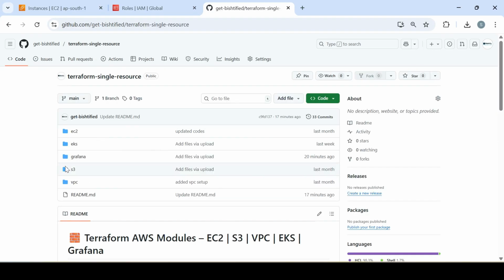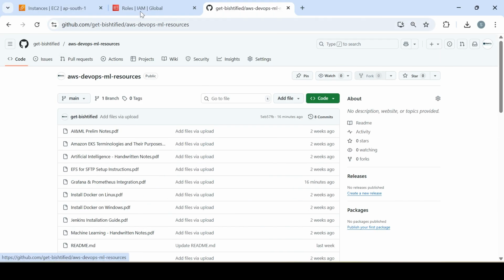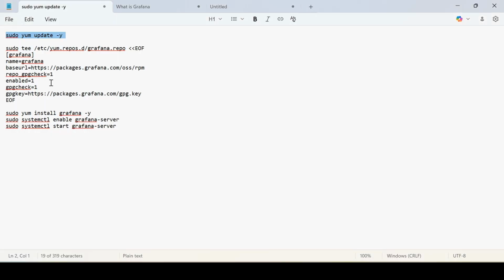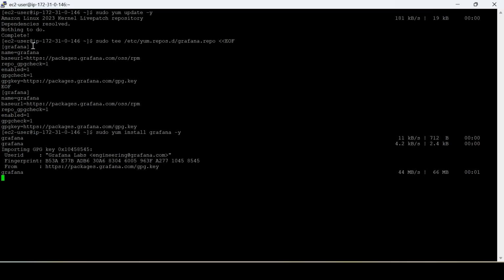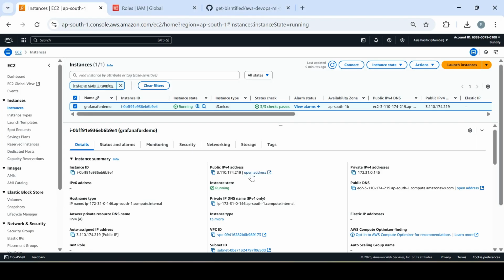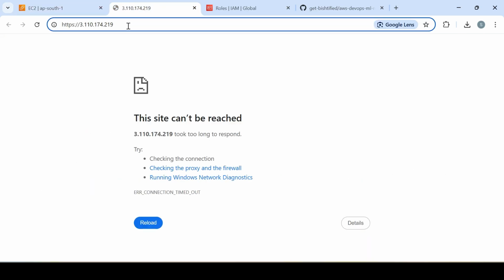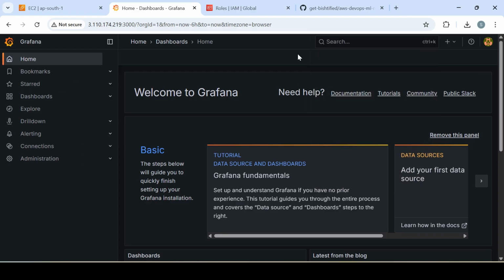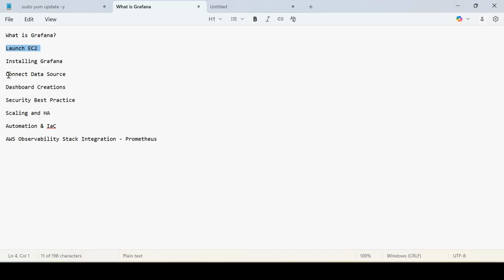Install Grafana on AWS EC2 | Complete Setup Guide